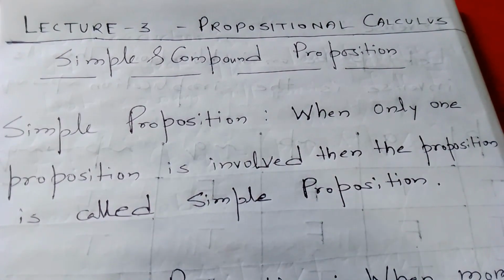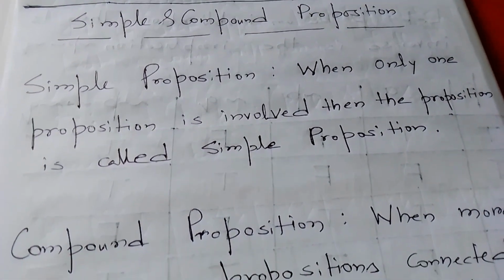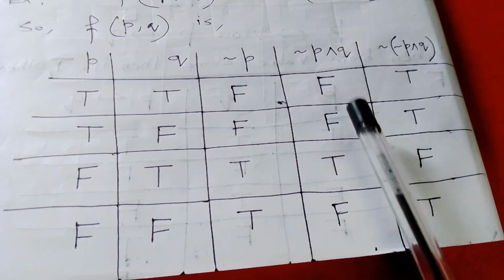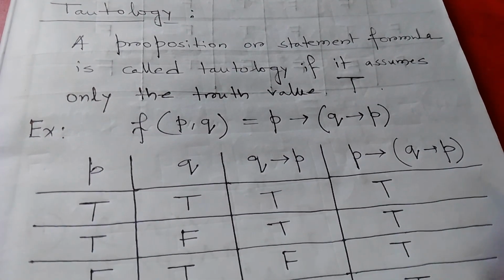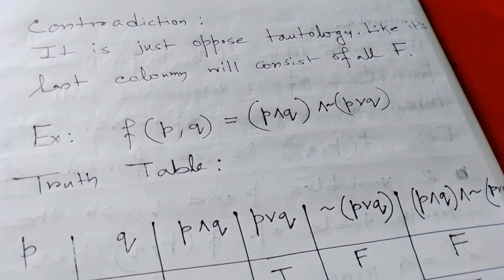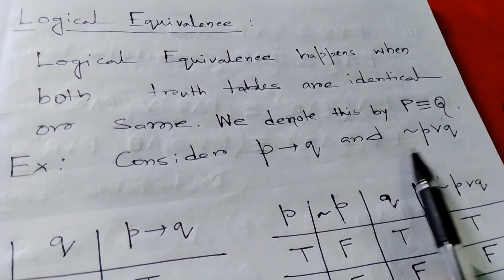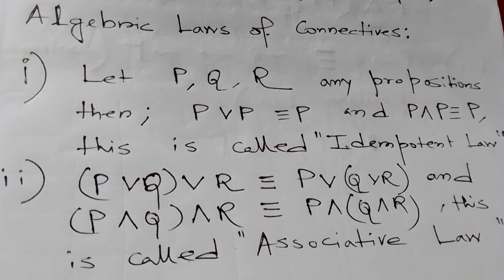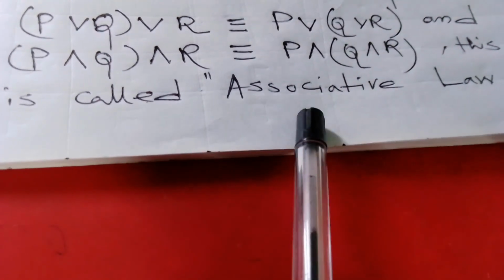Lecture 3 l Tautology ,Contradiction , Idempotent Law,Associative Law l Logic l Discrete Mathematics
Simple & Compound Proposition , Tautology , Contradiction , Logical Equivalence , Idempotent Law , Associative Law ..